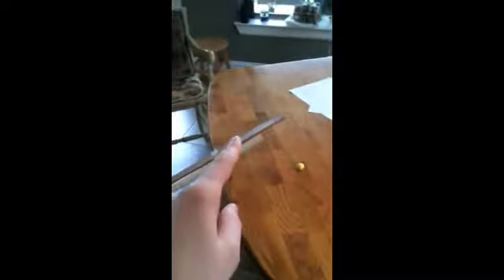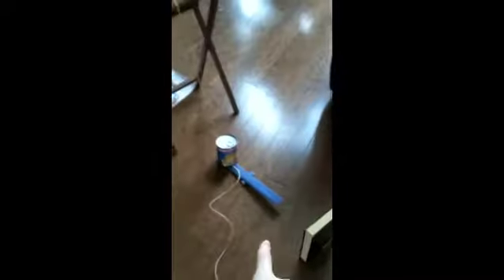Rube Goldberg Physics Project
Rube Goldberg project.
Smashing a grape!